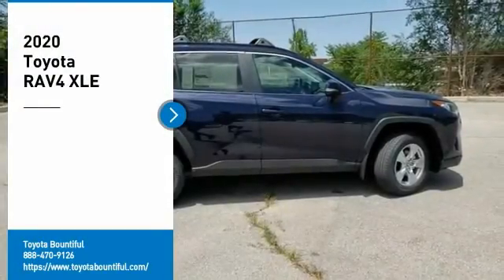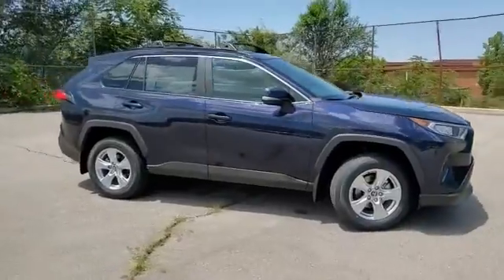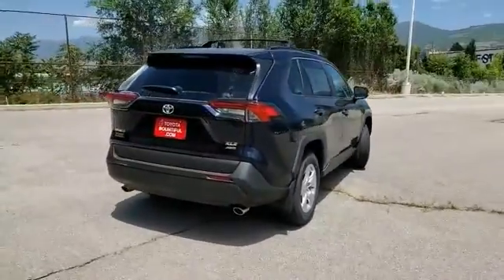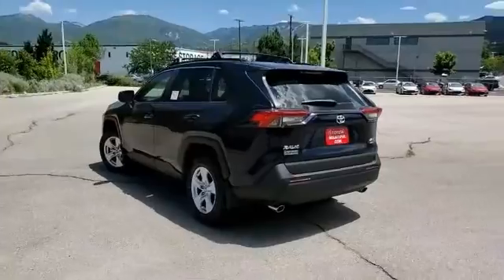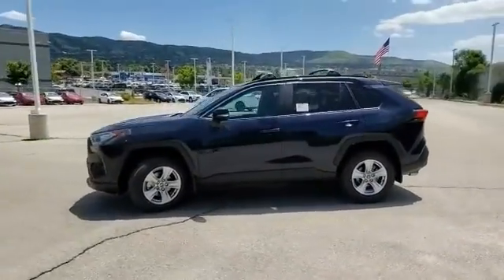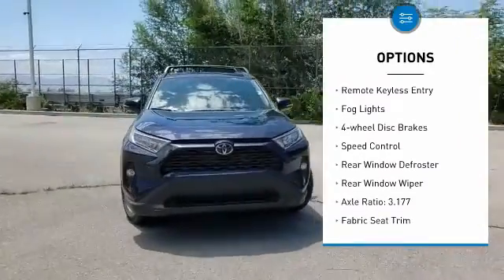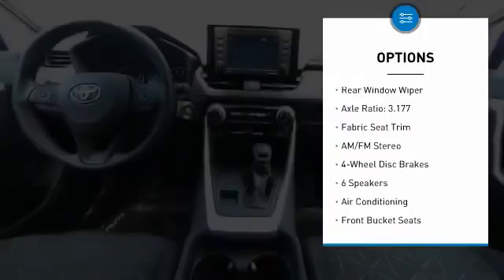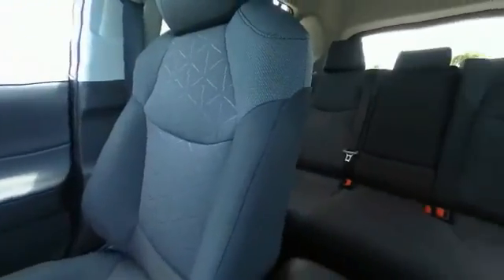2020 Toyota RAV4 LC115782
2020 TOYOTA RAV4 Bountiful, UT
Stock# LC115782

Toyota Bountiful
2380 S Hwy 89

*FEATURES:* BACKUP CAMERA, KEYLESS ENTRY, ALLOY WHEELS & 33.0 MPG highway rated!

This sharp 2020 Toyota RAV4 XLE AWD (Natl) features a *Blueprint Exterior with a Black Interior*. Toyota Bountiful proudly serves Bountiful, Salt Lake City & Farmington, Utah area New car shoppers.

*TECHNOLOGY & INTERIOR FEATURES:*This Toyota RAV4 Includes Steering Wheel Audio Controls, Satellite Radio, Anti Theft System, AM/FM Stereo, Adaptive Cruise Control along with Overhead Console, Power Drivers Seat, Air Conditioning, Illuminated entry, Rear Seat Center Armrest, Rear Window Defroster, Split Folding Rear Seat, Beverage Holder(s), Tilt Steering Wheel, Vanity Mirrors

*SAFETY & ECONOMY FEATURES:*Includes Electronic Stability Control, Brake Assist, Emergency communication system, Integrated Turn Signal Mirrors, Dual Air Bags, Speed Sensitive Steering, Anti-Lock Brakes, Overhead airbag, Knee AirBag, Occupant sensing airbag, Front Side Air Bags. Plus EPA rated fuel economy of 33.0 highway, 25.0 City (Based on EPA mileage ratings. Use for comparison purposes only. Your mileage will vary depending on driving conditions, how you drive and maintain your vehicle, etc.)

Toyota Bountiful has this 2020 Toyota RAV4 XLE AWD (Natl) ready for sale today with 21 other models like this in stock! We'll give you top dollar for your trade! If it runs and drives, we'll offer you cash!